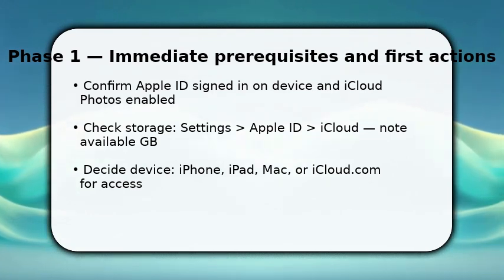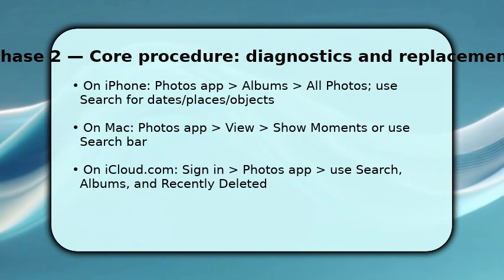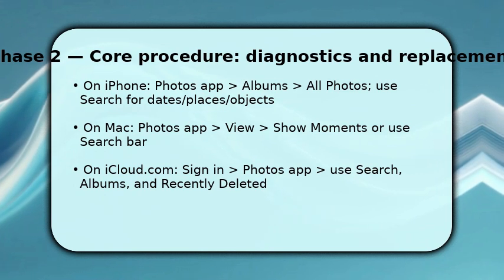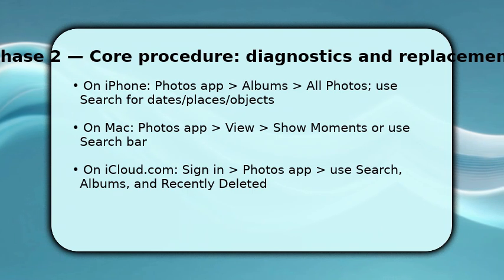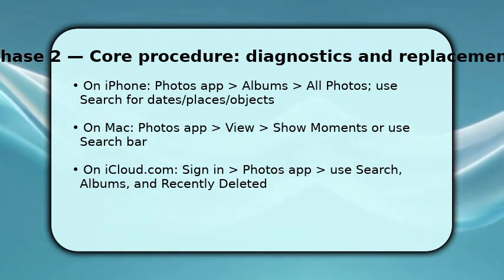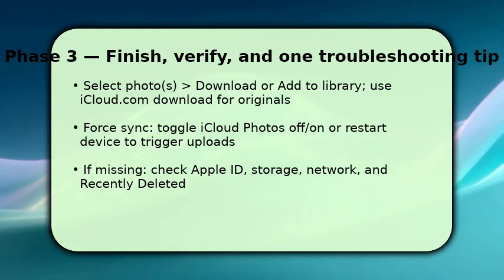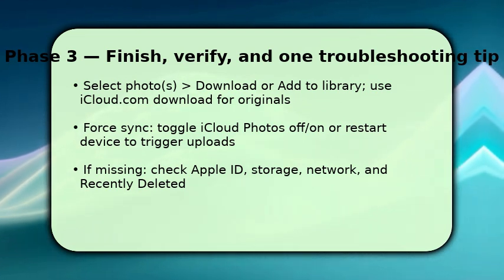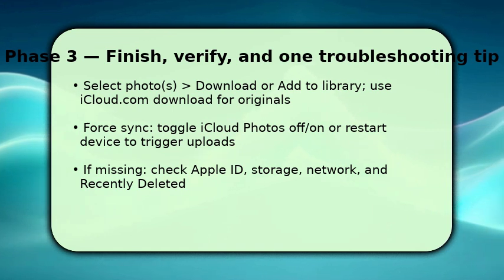How to Find Photos in Icloud (easy Method)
How to Find Photos in Icloud (easy Method) | 🔒 Surfshark VPN Deal — Stay private and secure. $1.99/mo + 3 Months Free ▸

Discover the simplicity of locating your cherished photos within iCloud using this straightforward guide. Step-by-step instructions will lead you through setting up and accessing your cloud storage, ensuring a hassle-free photo retrieval experience.

iCloud, find Photos, photo search on IOS devices, access photos remotely, cloud storage guide, locate iCloud images, step by step instructions for finding pictures in iCloud, how to use iCloud photo library, remote access of personal files, quick tutorial